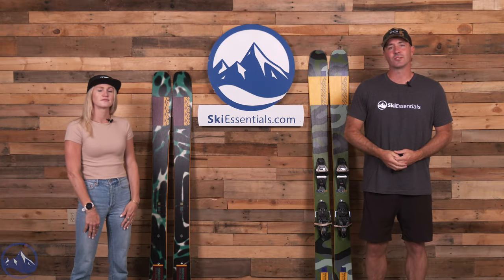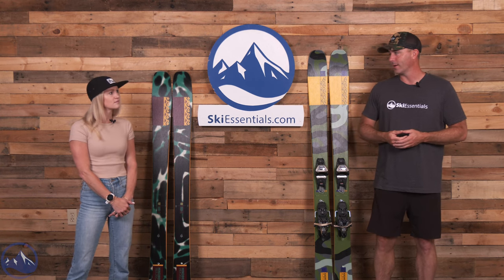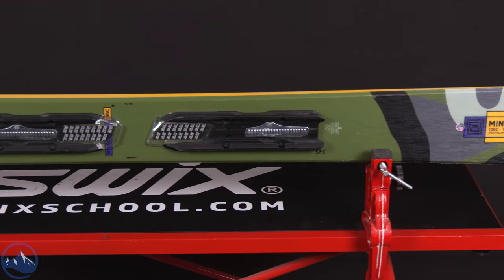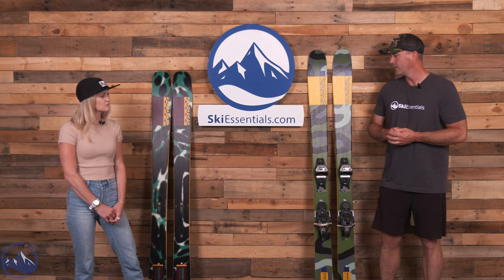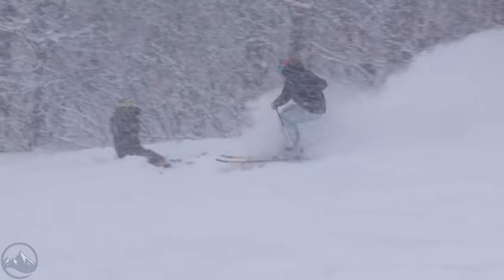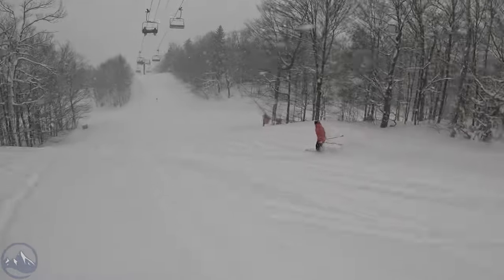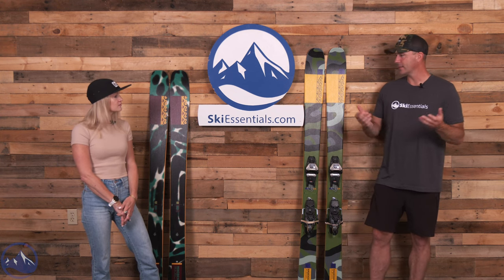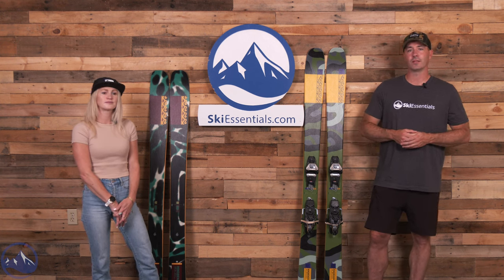2024 K2 Mindbender 106C Men's and Women's Ski Review with SkiEssentials.com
Emily and Bob chat about the new K2 Mindbender 106C and reminisce about some excellent testing conditions.

0:00 - Intro
2:00 - Construction
3:25 - Shape
5:15 - Emily's Experience
7:55 - Bob's Take
11:30 - Comparisons
12:55 - On-Piste Performance
16:00 - Final Thoughts